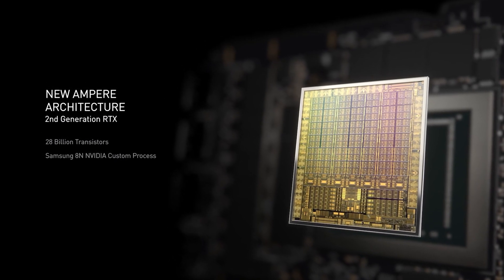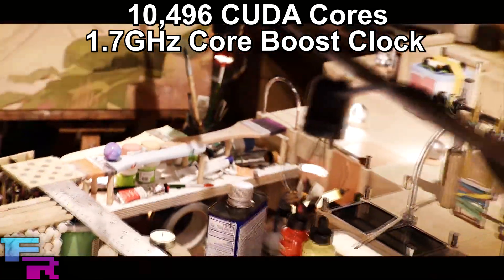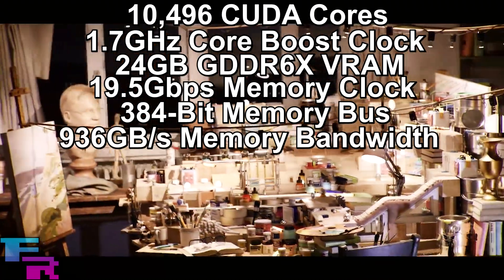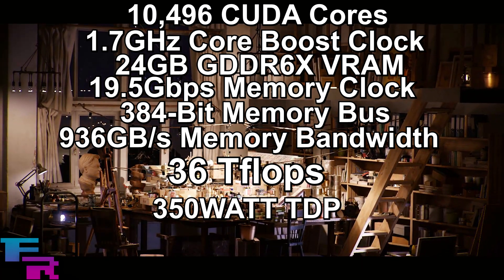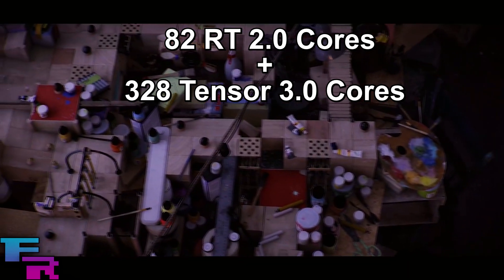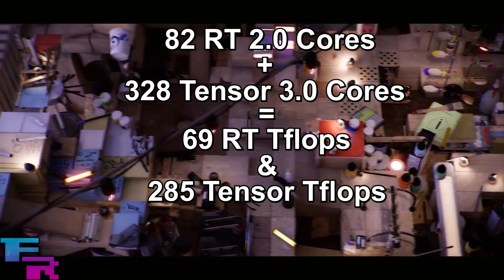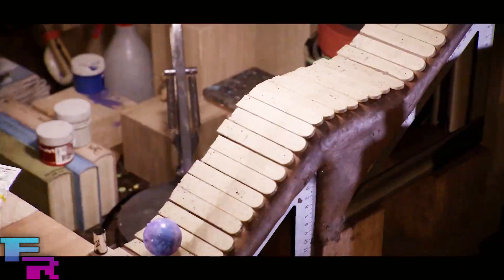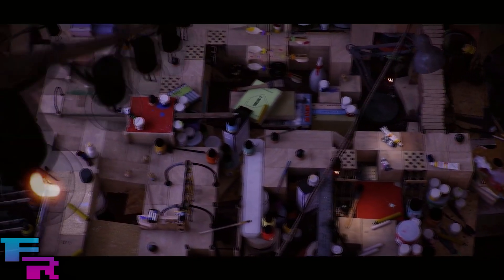RTX 3090 & The Cost Of 8K 60FPS Performance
RTX 3090 specs, price & release date was announced & confirmed during Nvidia live show! This new RTX 3090 GA102 Ampere GPU has more than 2X the performance of an RTX 2080 Ti for $1,500, but is 8K 60 FPS overkill?

This page lets you see all of my best hardware recommendations and hardware I review & use everyday! This includes what was used in this video here!